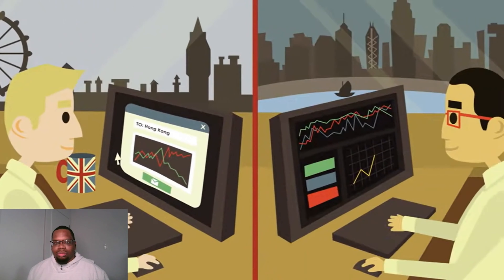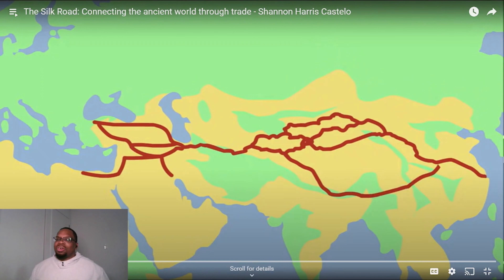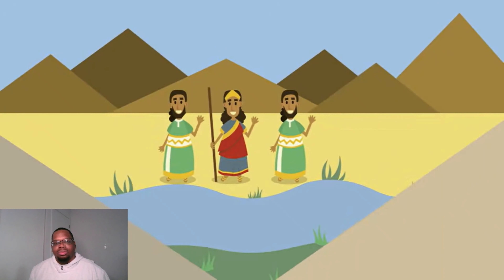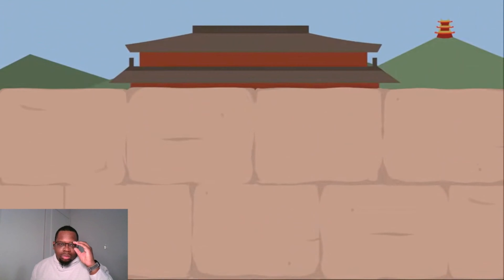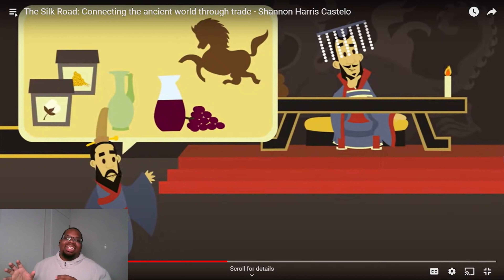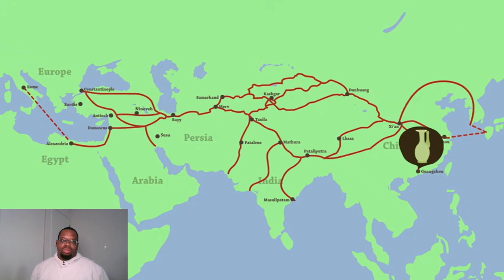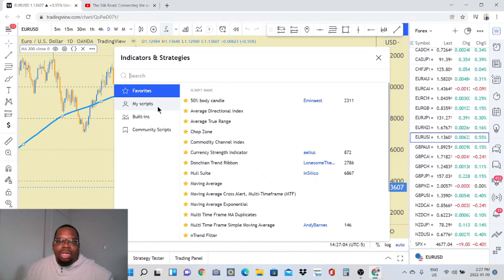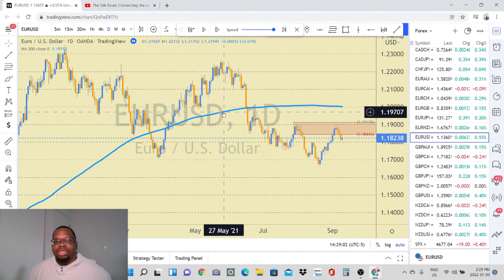The Modern Day Silk Road